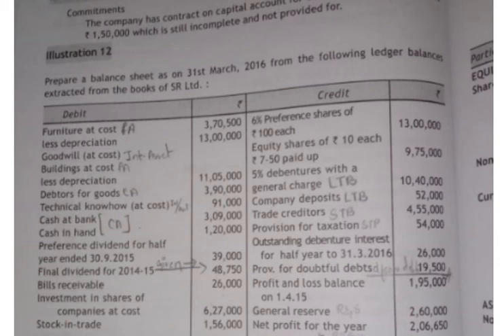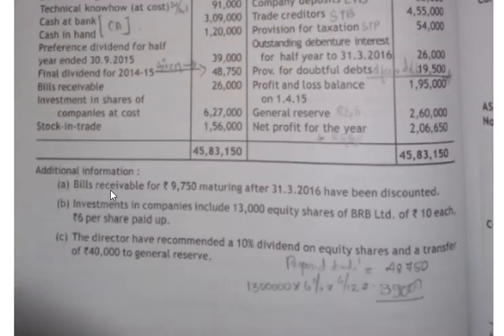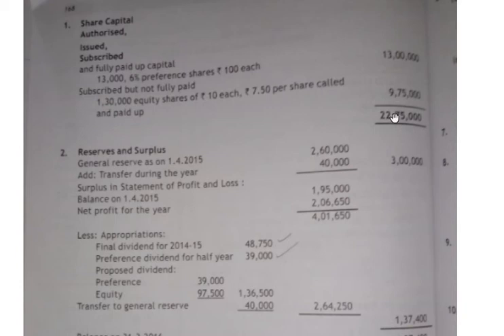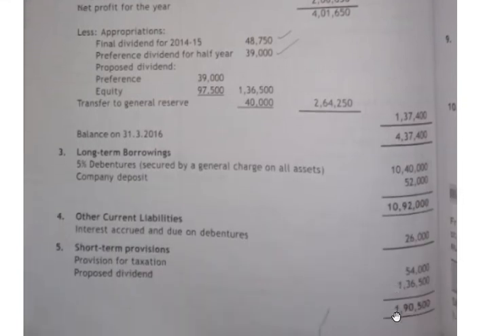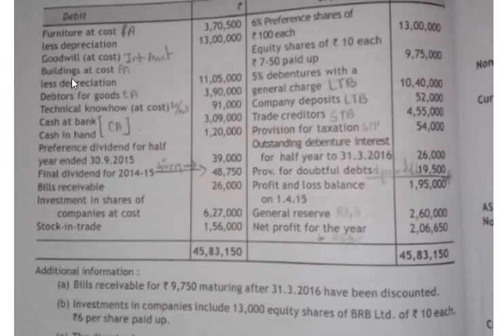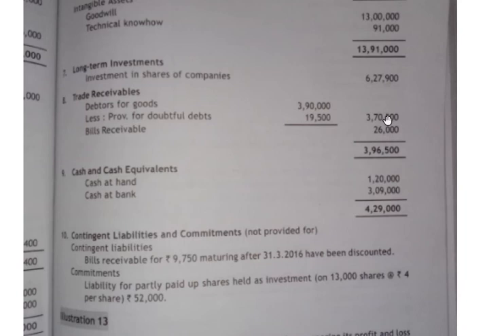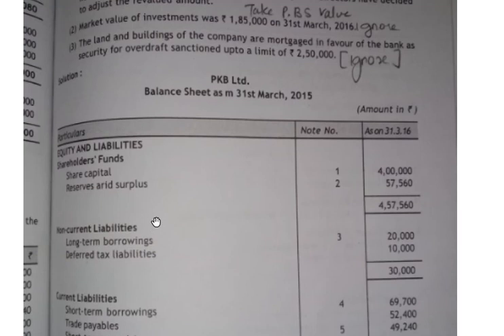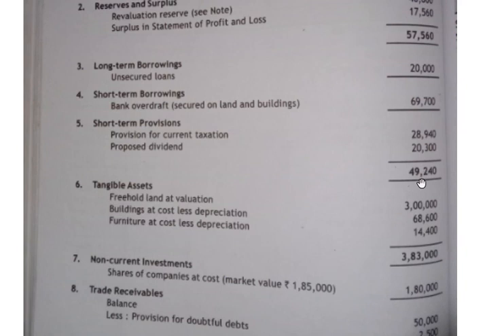presentation of financial statements 1|problems and solutions|IFRS|bcom and bba